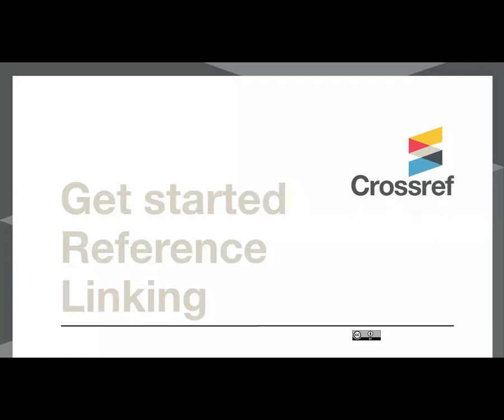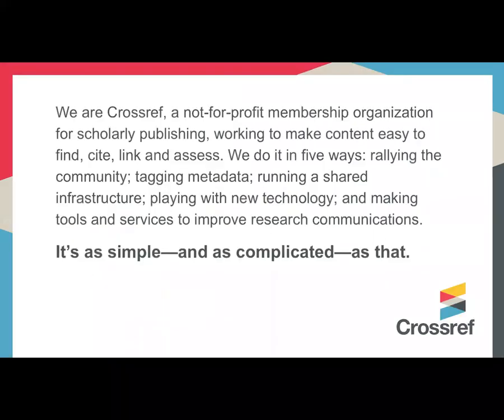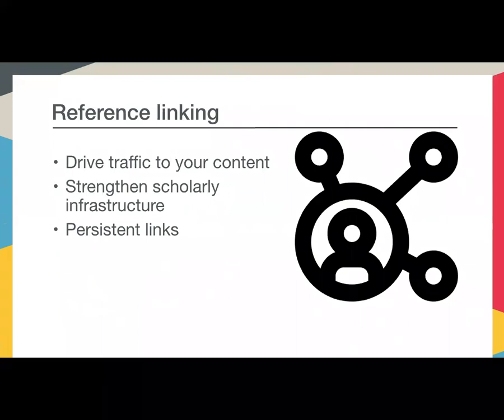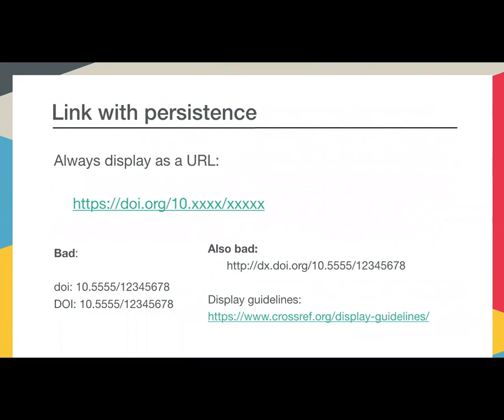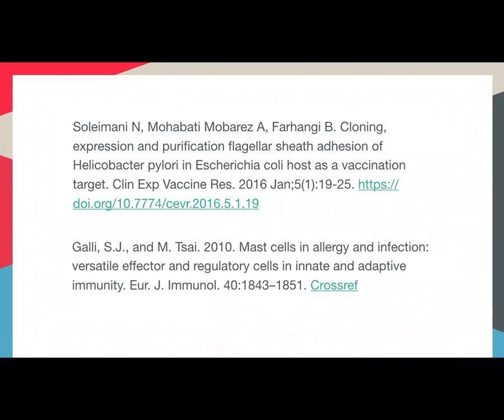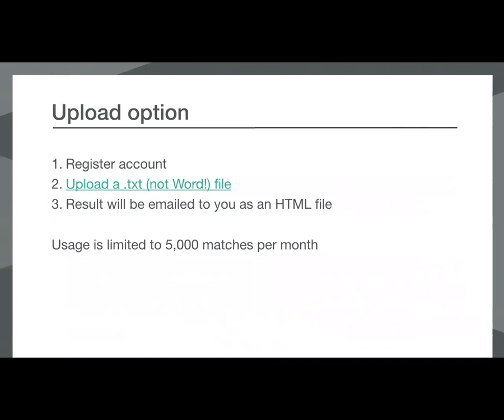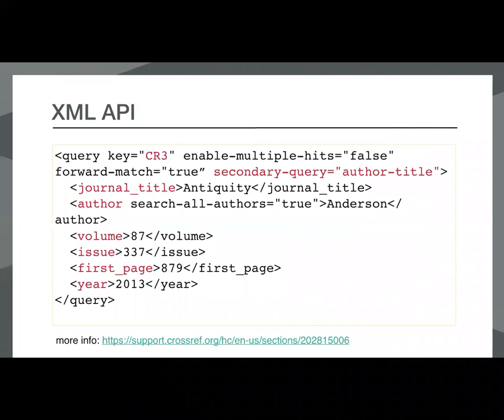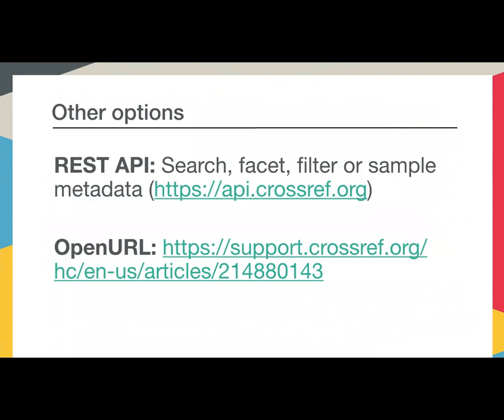Getting started with Reference Linking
Because Crossref is all about rallying the scholarly community to work together, reference linking is an obligation for all Crossref members and for all current journal content.

This webinar will provide an overview of how to link references in your content.

The webinar will also cover:
-Benefits of reference linking
-Looking up DOIs of your references
-Adding reference links to your content

Webinar held May 23, 2018